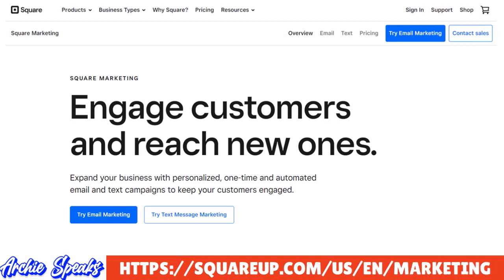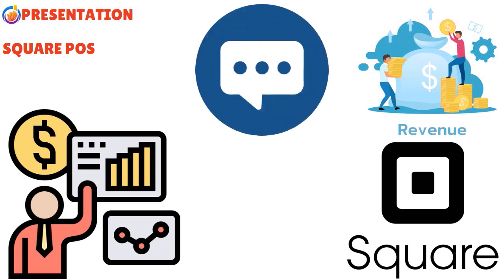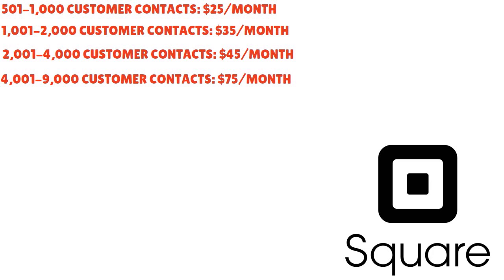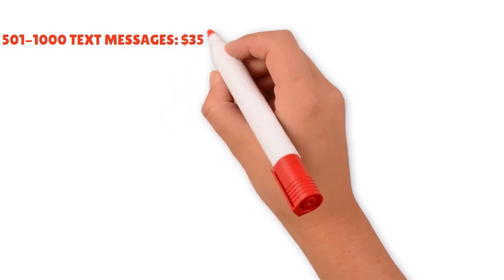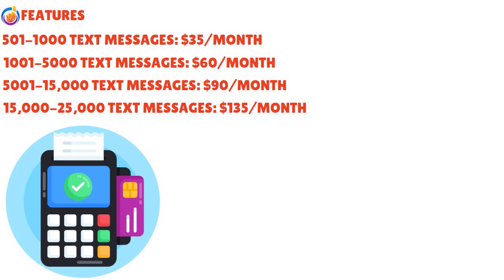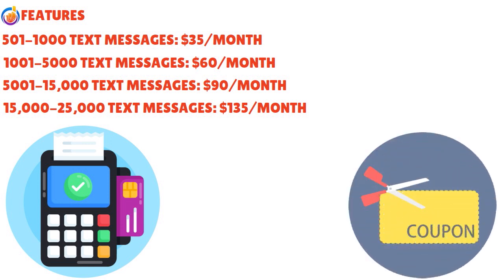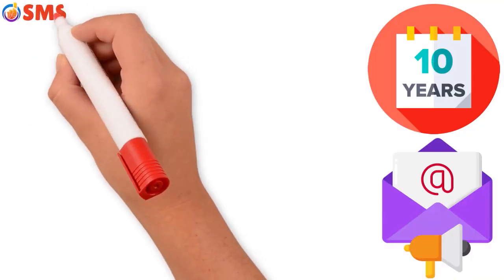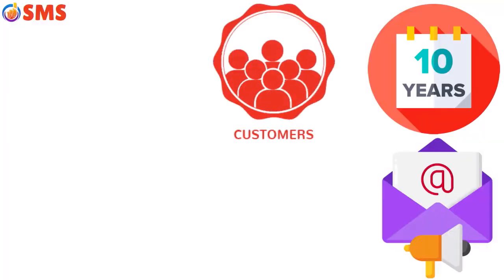Square Marketing Review (2025) Email Marketing Svces Marketing Automation Tools for Small Businesses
Square Marketing Review (2025) Email Marketing Services Marketing Automation Tools for Small Businesses - The Ultimate Square Marketing Review | Shocking Square Marketing Review Exposed